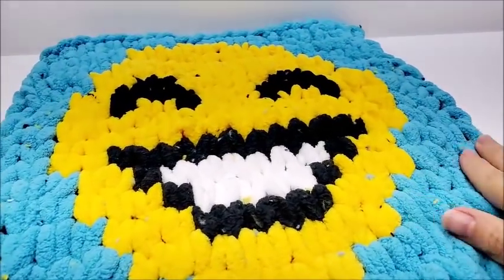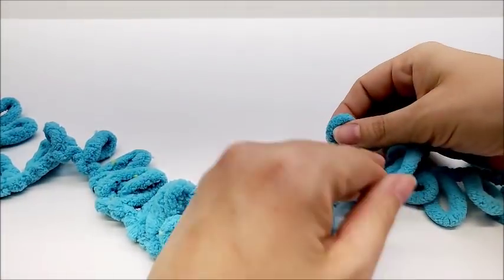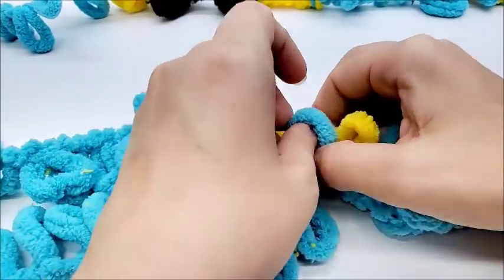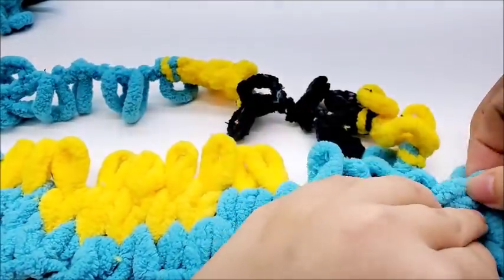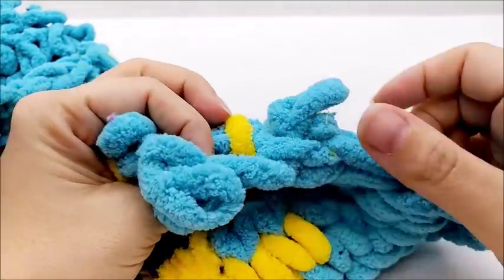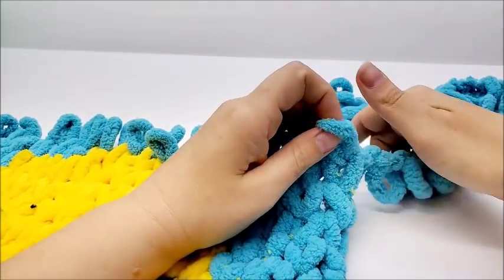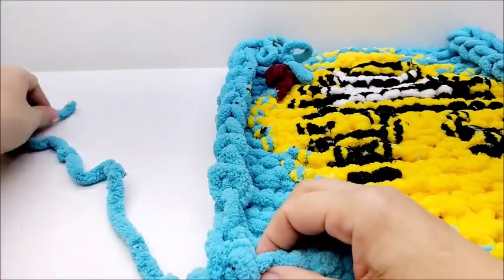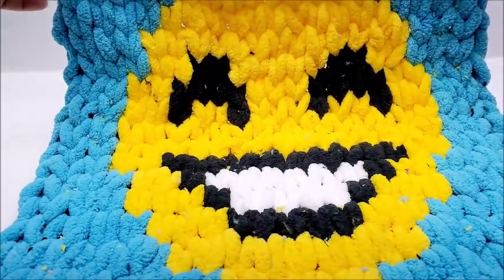Lionbrand Off The Hook Magic Yarn Demonstration / Try Not To Laugh 😁 666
easycrochet crochet bagodaycrochet In this crochet video by bagoday crochet I will show you how to work up a square of Lionbrand off the hook magic yarn. Demo by Bagoday crochet

Happy Mail
Bag-O-Day Crochet
Brownstown, IL 62418 Learn to crochet with bagoday crochet on YouTube. Free crochet patterns via easy to follow crochet tutorial by bagoday crochet. Easy crochet for beginners and easy crochet for advanced. How to crochet quick and easy crochet. Beginner crochet tutorials. Yarn hauls and yarn unboxings from many yarn stores. Bulk buy yarn stores and little yarn stores. Clearance Yarn, Sale yarn. Yarn hauls from Lion brand yarns, yarn hauls from Premier Yarns, yarn hauls from wool warehouse, yarn hauls from red heart yarns. Many yarn review videos on new yarns. Easy crochet stitch tutorials. Easy crochet baby tutorial. Easy crochet shawl tutorial. Easy crochet wrap tutorial. Easy crochet poncho tutorial. Easy crochet scarf tutorial. Easy crochet sweater tutorial. Easy crochet beanie tutorial. Crochet for men tutorial. Easy crochet basket tutorial. Easy crochet pet bed tutorial. Easy crochet blanket tutorial. Easy crochet bag tutorial. Easy crochet hat tutorial. Easy crochet dish cloth tutorial. Easy crochet clothing tutorial. Easy crochet afghan tutorial. Easy crochet granny square tutorial. How to crochet easy and quick. Bag O Day Crochet on YouTube is the one stop for all things yarn and crochet